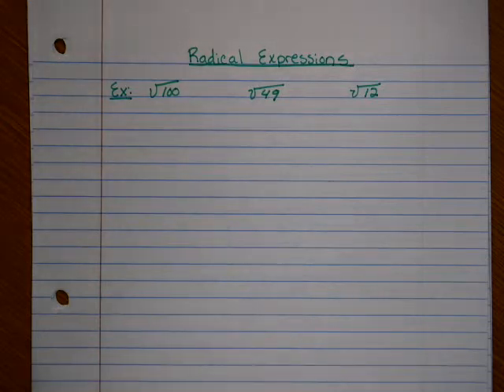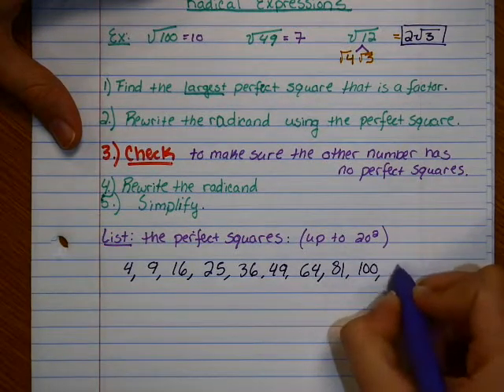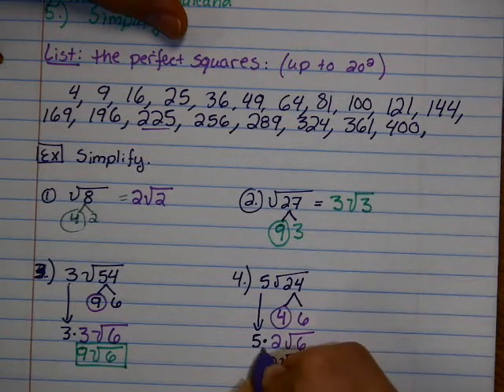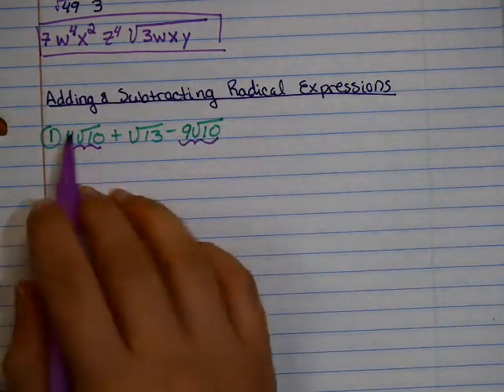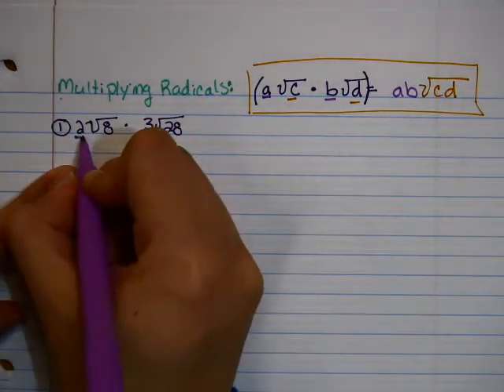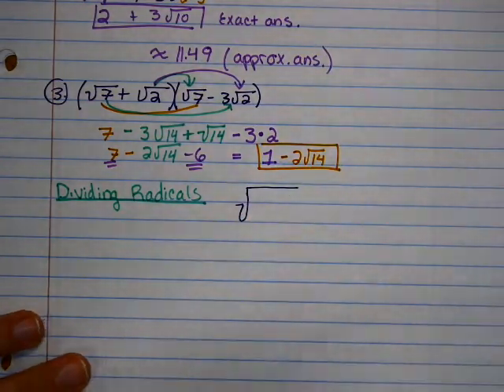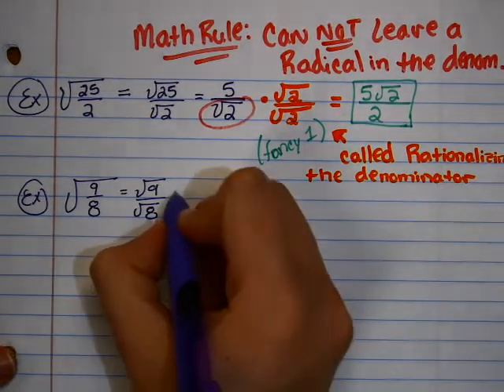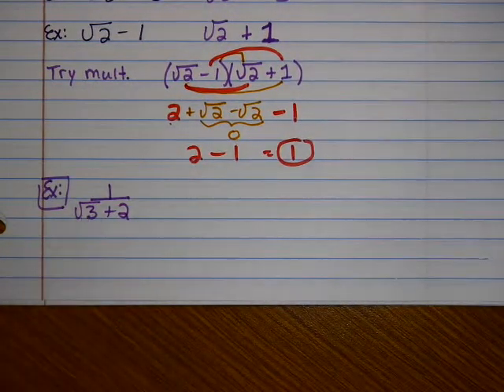Radical expressions 1